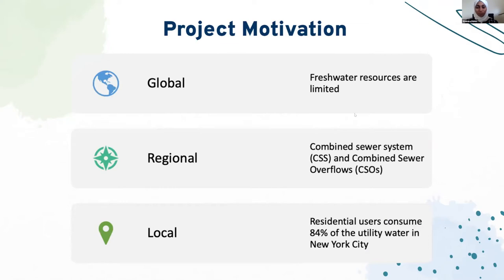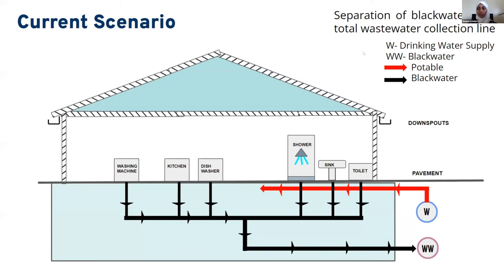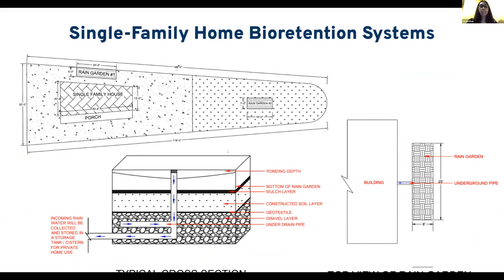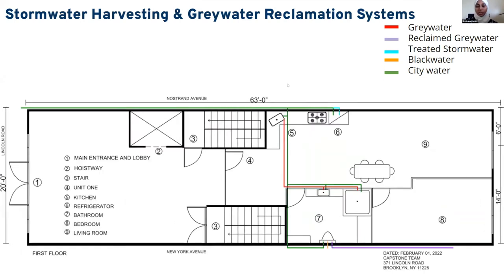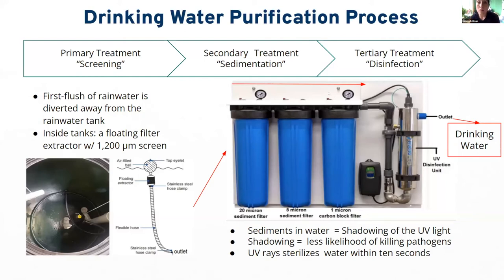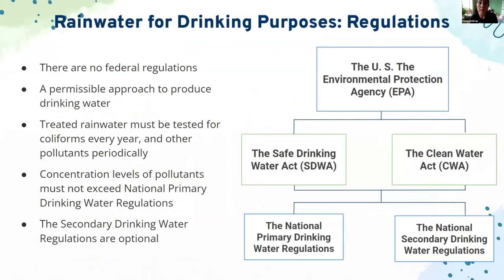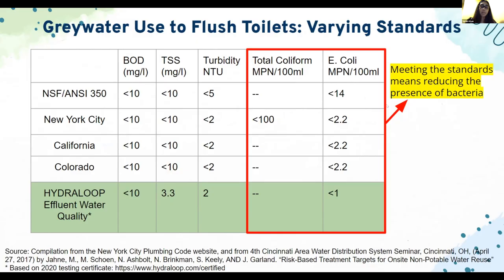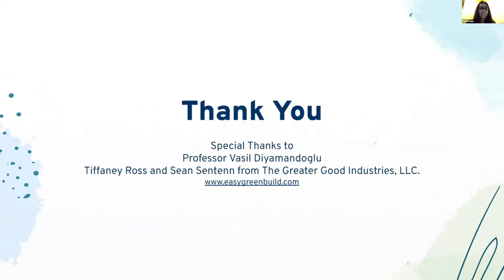Final Capstone Presentation: On Site Rainwater Harvesting